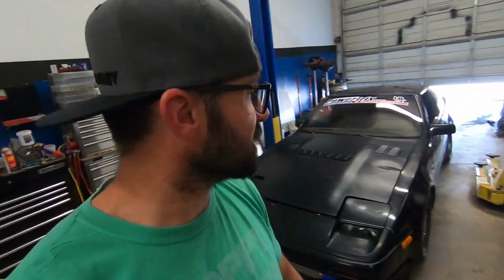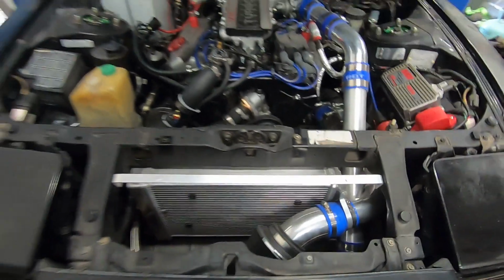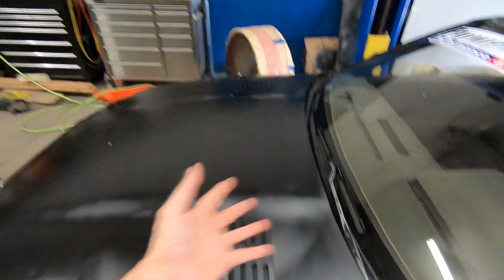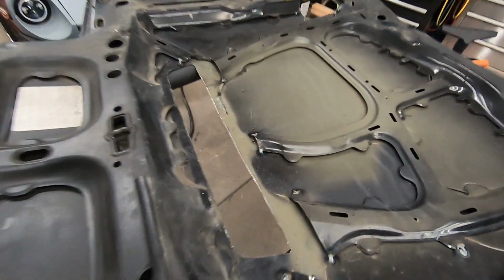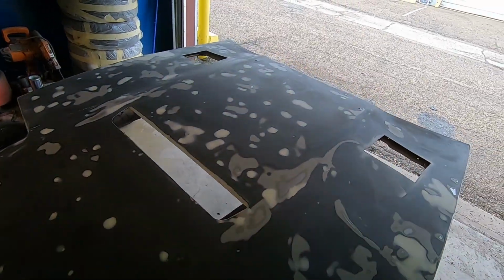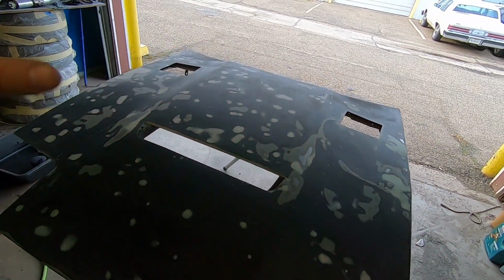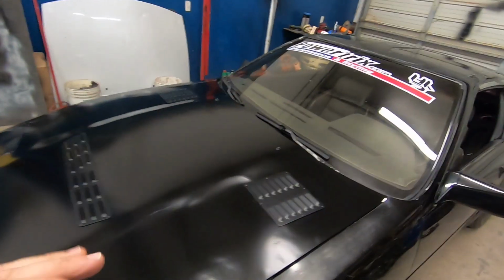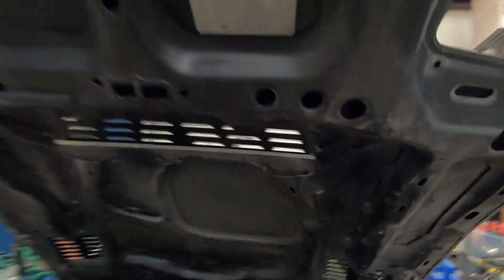300zx Turbo Build Z31 Hood Vents and Painting!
Found a set of hood vents for a jeep that looked about the right size to use for the Z31 turbo. So I decided to cut, paint, and install them on the car in hopes to help aid in engine cooling.